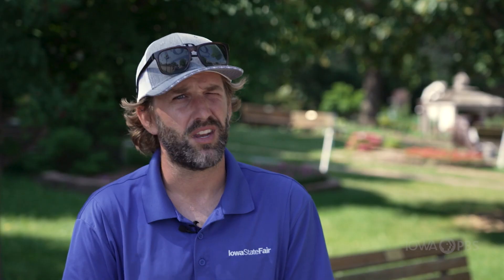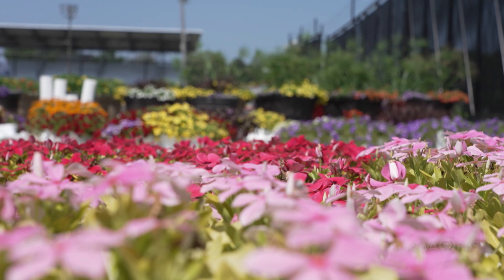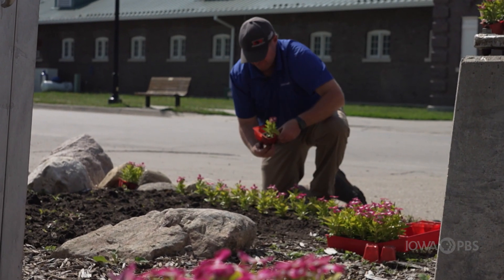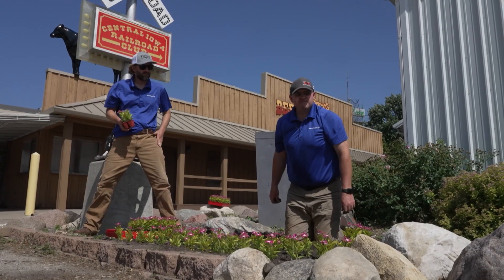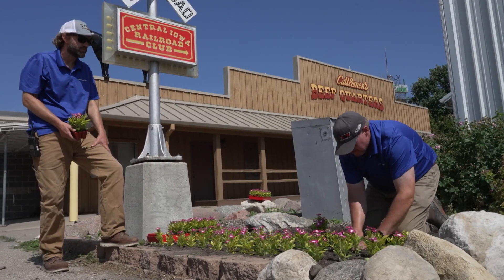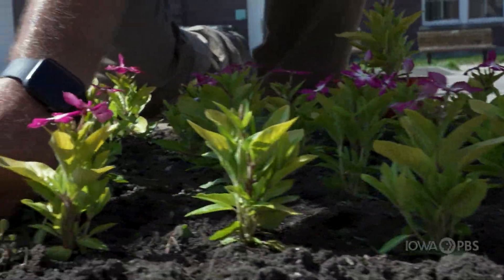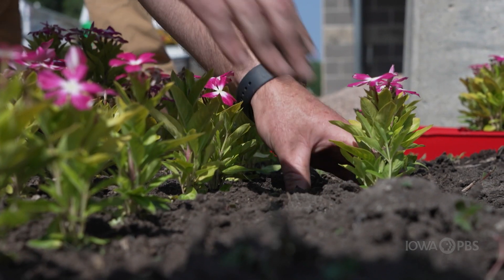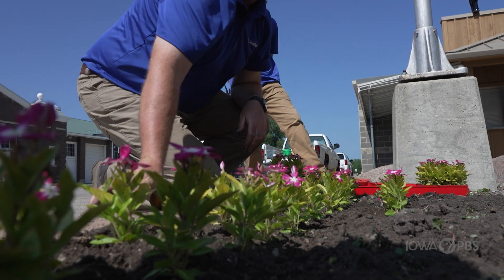Gardener – Fair 2023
Meet a gardener who helps beautify the fairgrounds for the 2023 Iowa State Fair.